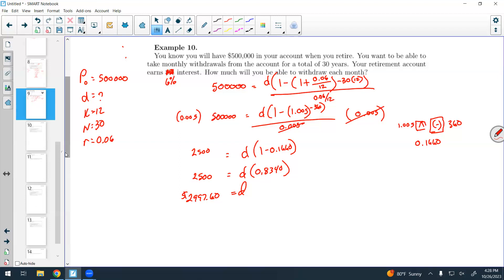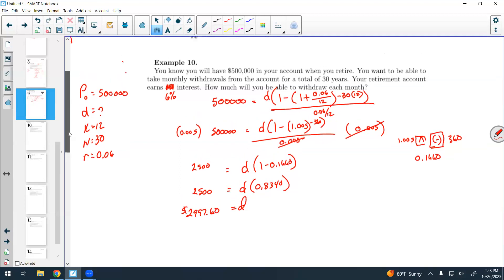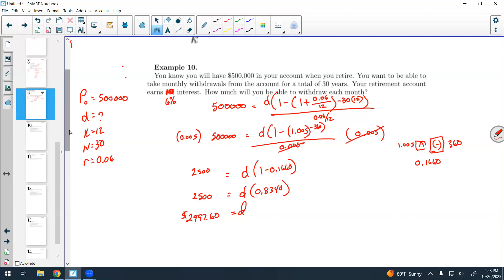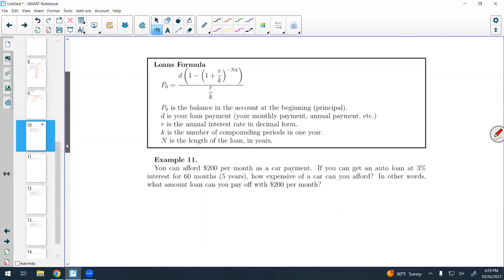Live Lecture Recording 10/26/2023